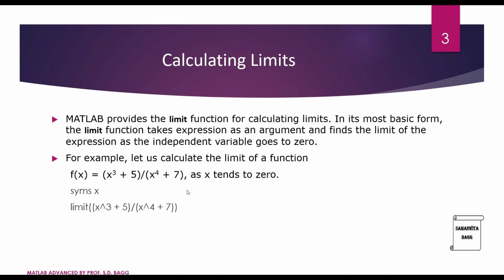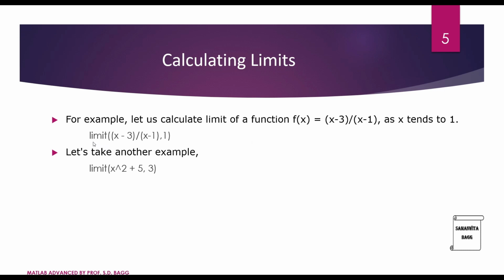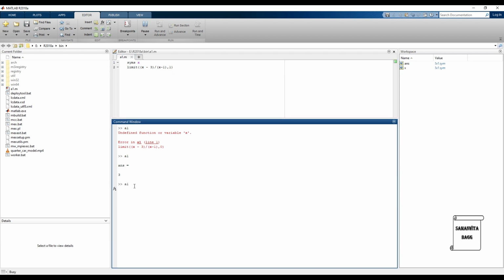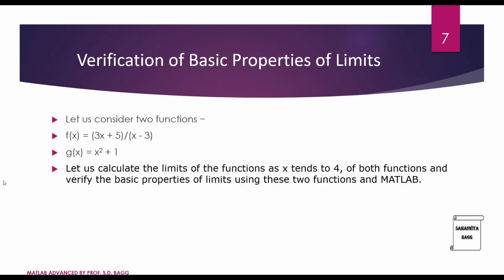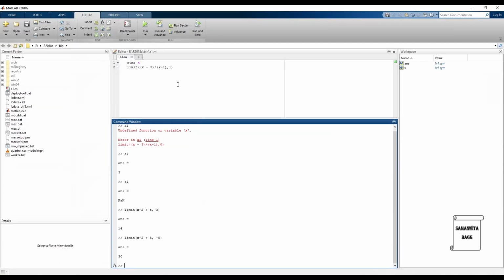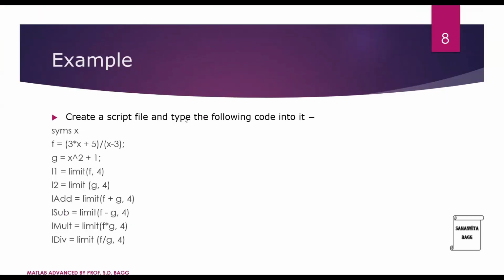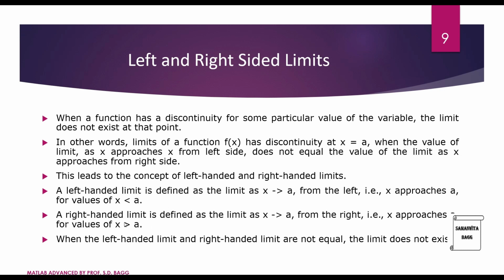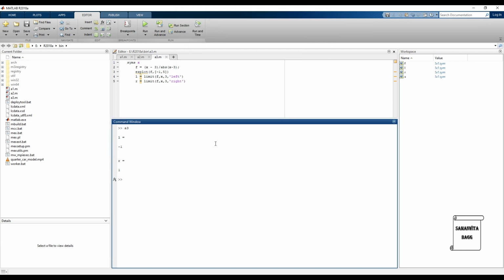MATLAB Calculus | Lecture 04 | MATLAB Advanced | R2018a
This video gives details about how to solve Calculus problems using  MATLAB.